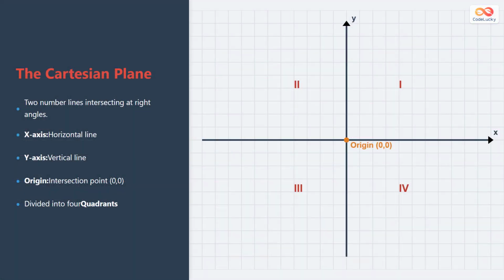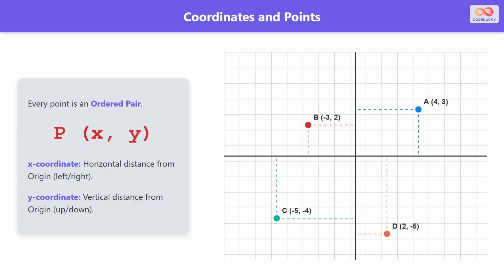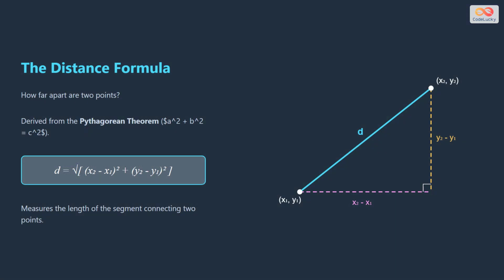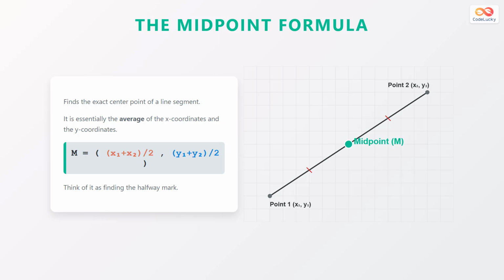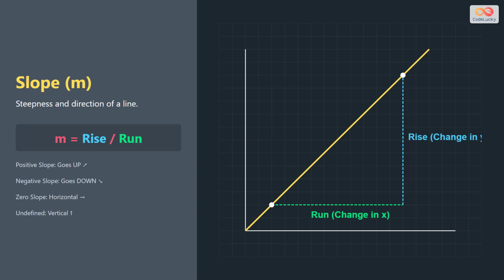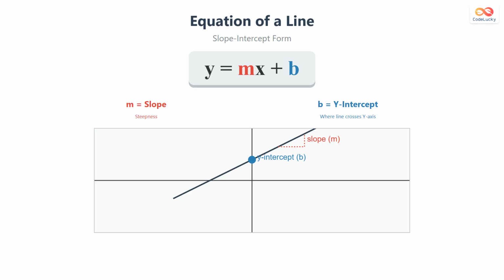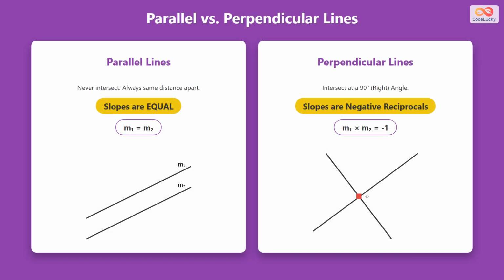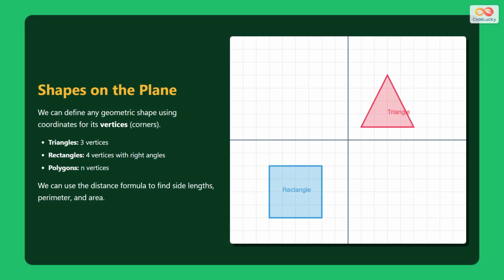Coordinate Geometry Basics: Algebra Meets Geometry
Unlock the secrets of the Coordinate Plane! 🌐 In this beginner-friendly geometry lesson, we explore how algebra and geometry intersect to create Coordinate Geometry.

We'll cover everything from plotting points 📍 and understanding the Cartesian Plane to mastering the Distance Formula, Midpoint Formula, and the Slope of a line 📈. Whether you are a student preparing for exams or just brushing up on math skills, this video breaks down complex concepts into simple, visual steps.

Key topics included:
🔹 The X and Y Axes and Quadrants
🔹 Plotting Ordered Pairs (x, y)
🔹 Calculating Distance and Midpoints
🔹 Understanding Slope (Rise/Run)
🔹 The Equation of a Line (y = mx + b)
🔹 Parallel vs. Perpendicular Lines

Mastering these concepts is essential for success in high school math, physics, and beyond! 🚀

Chapters:
00:00 - Coordinate Geometry
00:21 - The Cartesian Plane
00:43 - Coordinates and Points
01:04 - The Distance Formula
01:22 - The Midpoint Formula
01:42 - Understanding Slope
02:04 - Equation of a Line
02:25 - Parallel & Perpendicular
02:45 - Geometric Figures
03:05 - Summary
03:26 - Outro